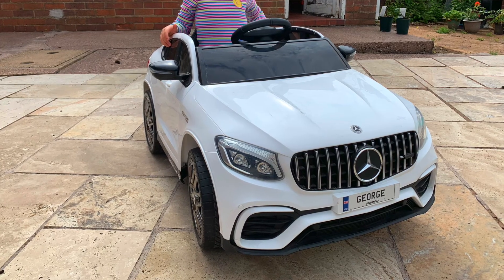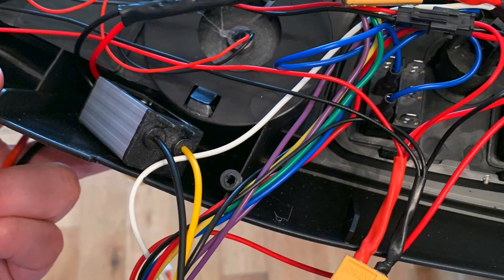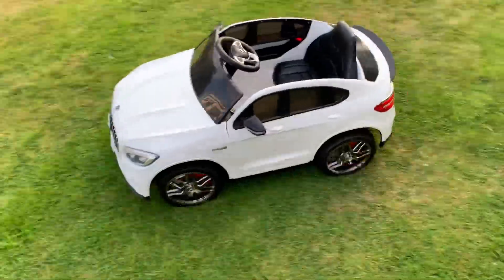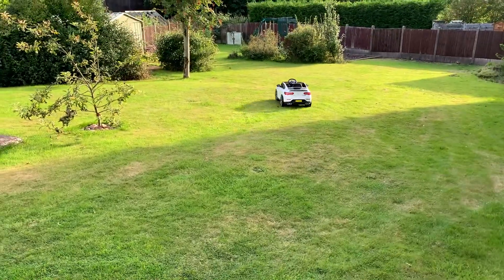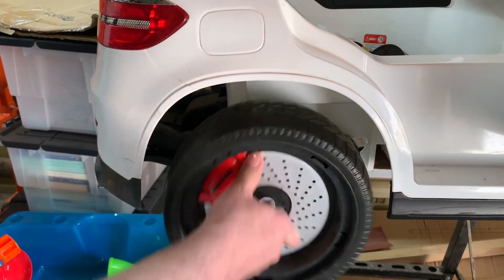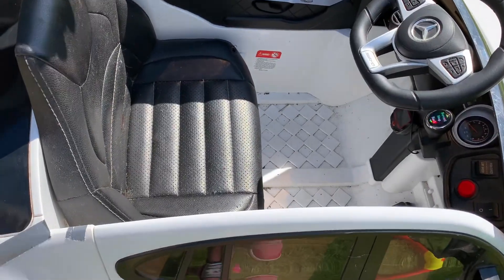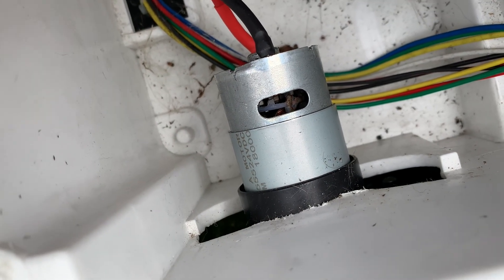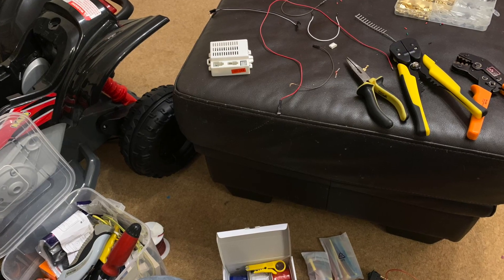Kids toy ride on electric car upgrade, too fast!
Upgrade from 12,000 rpm to 40,000 rpm!
12v to 24v to 33.6v will it still work?

This video documents the upgrade of my daughter's ride on car from 12 volts to 24 volts along with the addition of a speedo, new speed controller and new lithium polymer 14.8v batteries.

We also see what would happen if we doubled the batteries and go for 33.6v!
Will it work or will it just blow up?

00:00 Upgrade speed controller and electronics
04:34 Upgrade motors to 24v
12:48 Testing
14:26 Would 33.6v work?